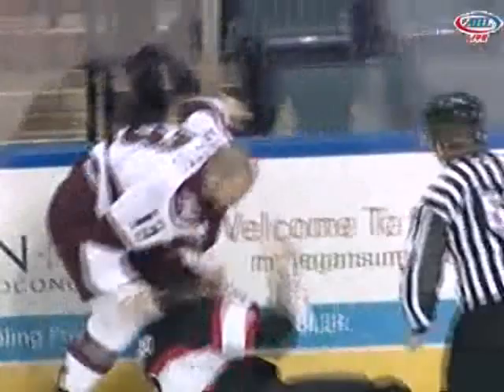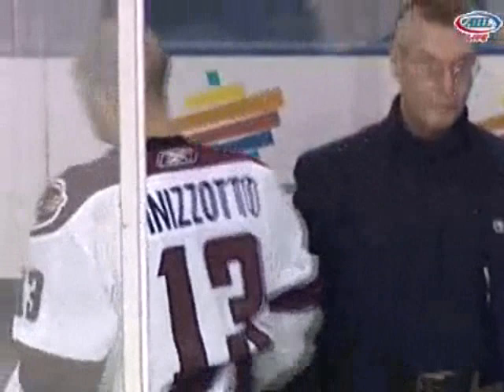1-1-10 Steve Pinizzotto vs. Lane Caffaro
Hockey fight between Steve Pinizzotto of the Hershey Bears and Lane Caffaro of the Wilkes-Barre/Scranton Penguins on January 1st, 2010.